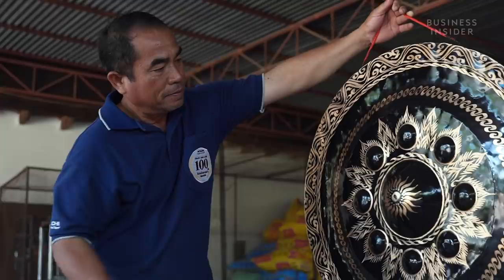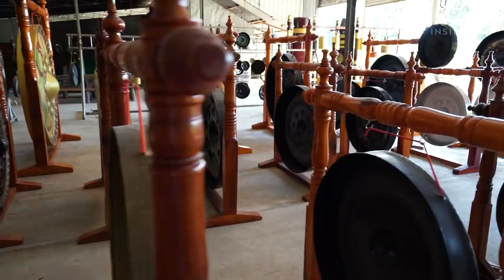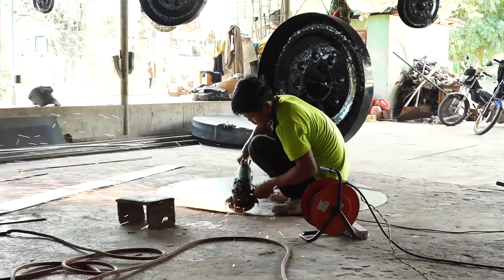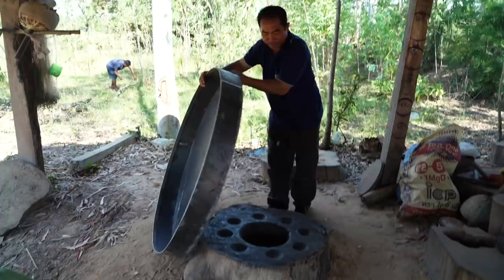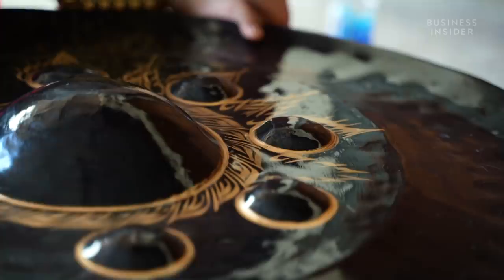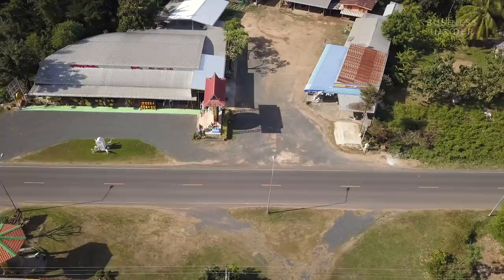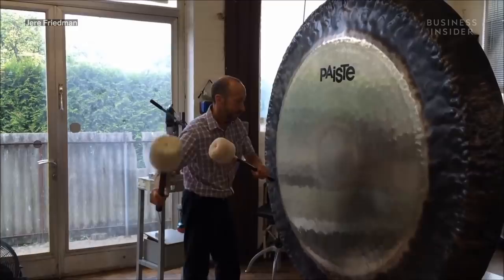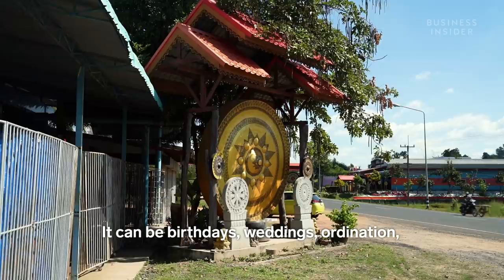Why Gongs Are So Expensive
The unmistakable sound of the gong has held spiritual significance in Southeast Asia for centuries. Hand-beaten from sheet materials, the labor-intensive shaping and delicate paintwork result in beautiful percussive instruments. Souvenir gongs can be bought for just a few dollars, but large, finely tuned gongs made from the best materials can fetch tens of thousands of dollars. So what are gongs actually used for? And why are they so expensive?